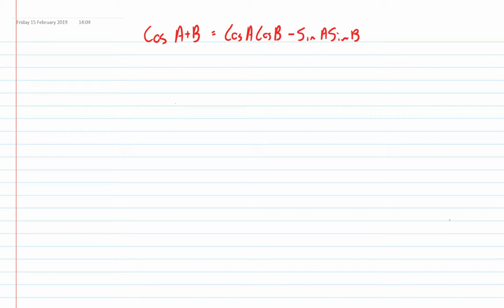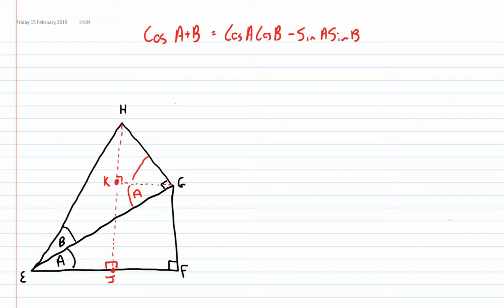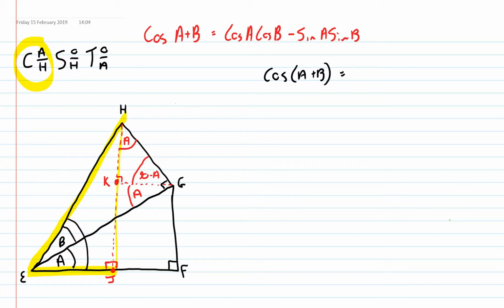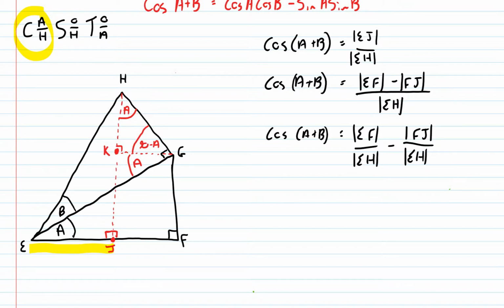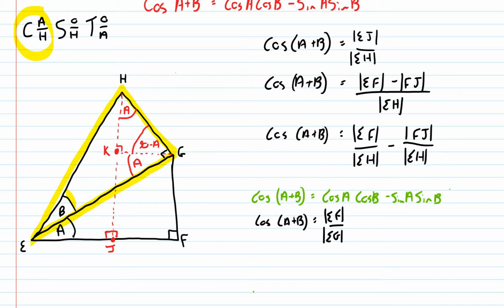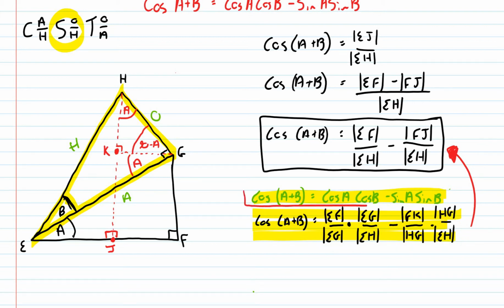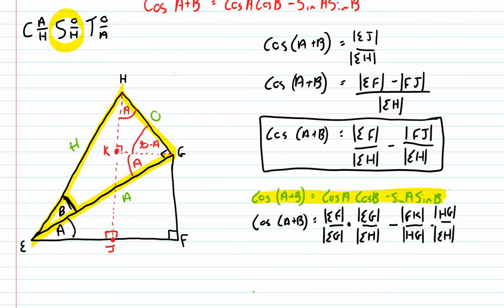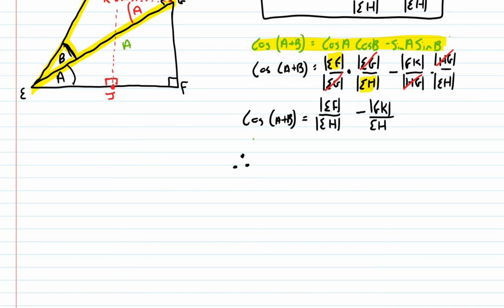cos a + b